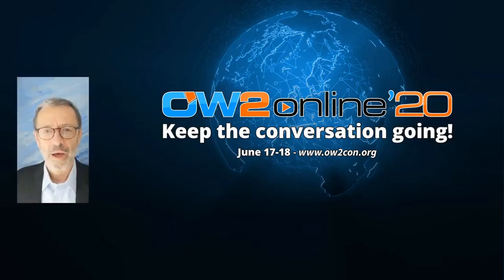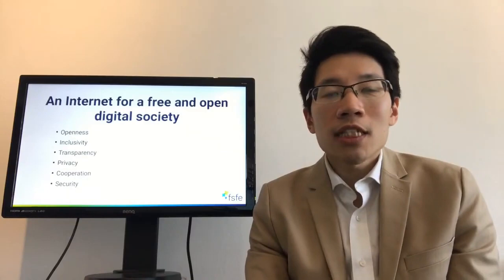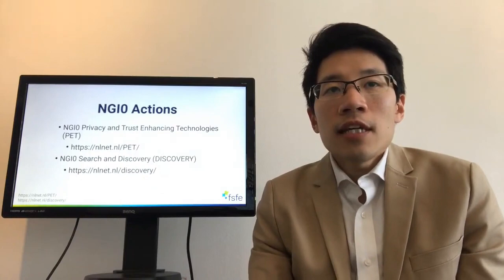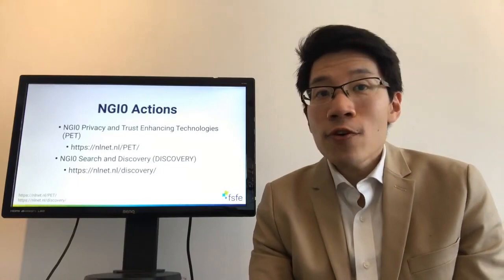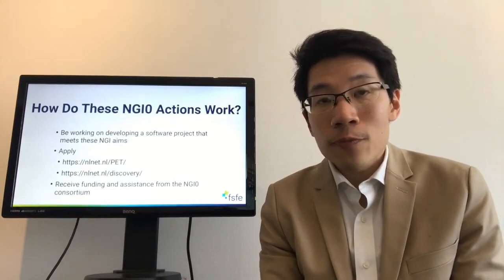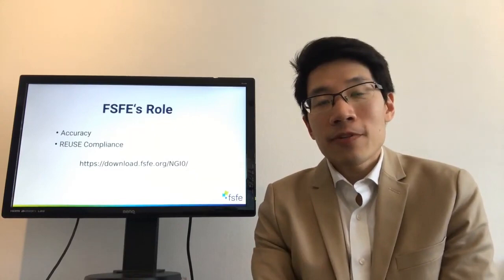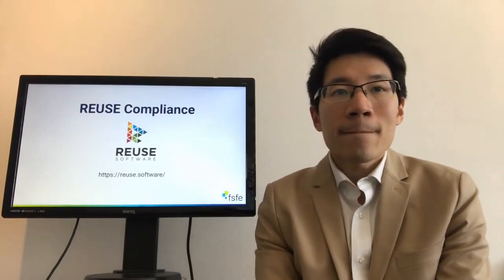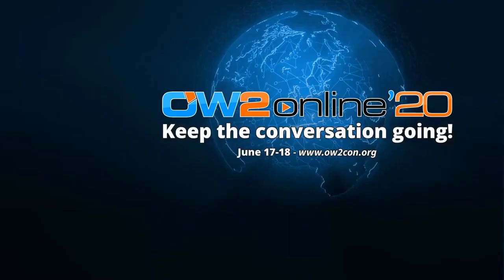The Next Generation Internet Initiative - A European Commission Project aided by the FSFE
The Next Generation Internet (NGI) is a European initiative that aims
to create an internet that respects human and societal values, such as
privacy, participation, and diversity. How can it achieve this? By
enabling new online technologies that can support real human needs and
address global sustainability challenges. This will support the
development of technologies promoting the NGI ideals with financial
grants and technical support by the European Commission and its
partners, over the next few years.

As a participating partner of the NGI initiative, the FSFE helps
developers understand and apply Free Software licensing through REUSE;
our project to help developers adopt best practices for expressing
license and copyright information in their Free Software projects. This
talk helps you learn more about the FSFE's role in the NGI initiative,
and how you can get financial and technical assistance for your software

project through this initiative.

A talk by Gabriel Ku Wei Bin @OW2con20